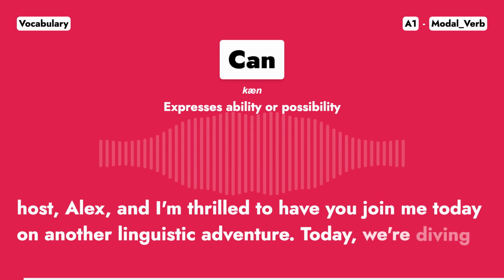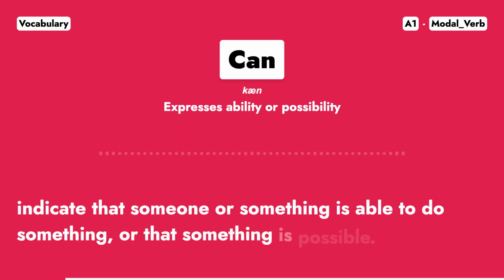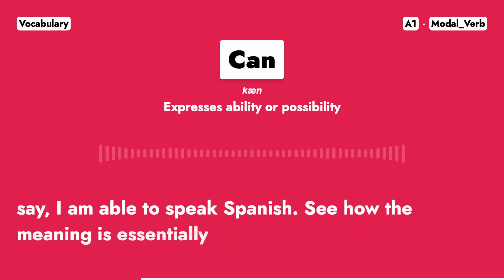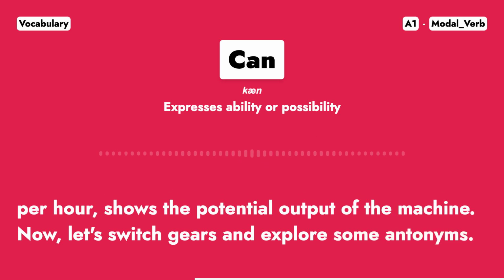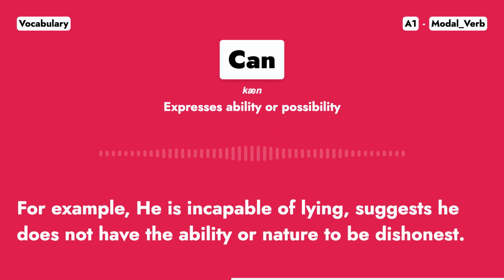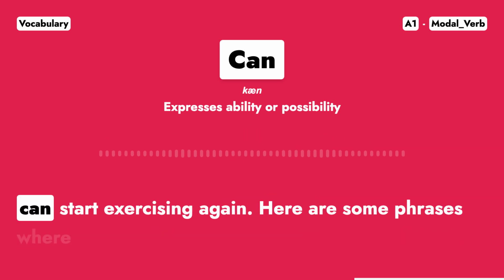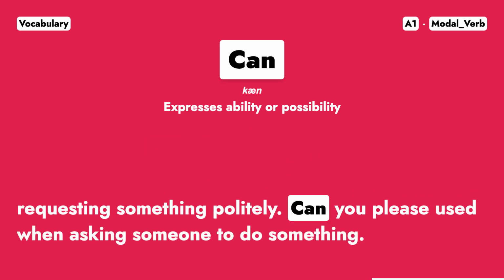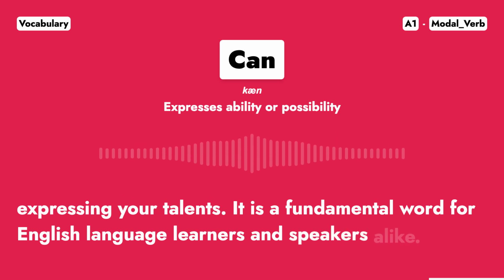#001 – "Can" | Learn A1 English Modal Verb – Expressing Ability and Possibility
*Learn "Can" – Must-Know Vocabulary for A1 Beginners! | Modal Verb Explained*

*Want to improve your English vocabulary and speak more confidently?* In this quick lesson, we’ll teach you *everything you need to know about the word "Can"* —perfect for A1-level learners! Whether you’re just starting your English journey or refreshing the basics, this video will help you *boost your daily English communication skills*.

What You’ll Learn in This Video:
✅ *Pronunciation* – Learn how to say "Can" easily and correctly.
✅ *Meaning* – Understand its definition: *"Expresses ability or possibility"*
✅ *Part of Speech* – See how "Can" works as a Modal Verb in simple sentences.
✅ *Real-Life Examples* – Discover how to use "Can" in sentences you can actually use every day.

The word *"Can"* is a super useful way to talk about *abilities and possibilities* in English. It’s one of the basic words A1 learners must know to make their speech more natural and clear. By mastering it, you’ll feel more confident in conversations, writing, and even exams.

Word Breakdown:
• *Vocabulary Level* : A1
• *Part of Speech* : Modal Verb
• *Word* : Can
• *Definition* : "Expresses ability or possibility"
• *Synonyms* : Be able to, Be allowed to
• *Antonyms* : Cannot, Must not
• *Example Sentences* :
   1. I can swim.
   2. Can you help me?
   3. We can go to the park.

Tips for Beginners:
👉 Start using "Can" in your daily conversations. For example: *"I can speak English a little."*
👉 Compare it with similar words like "be able to" to understand subtle differences.